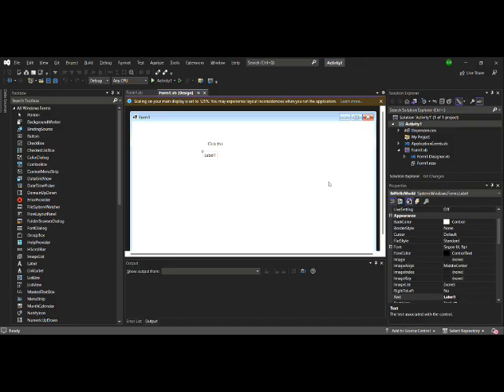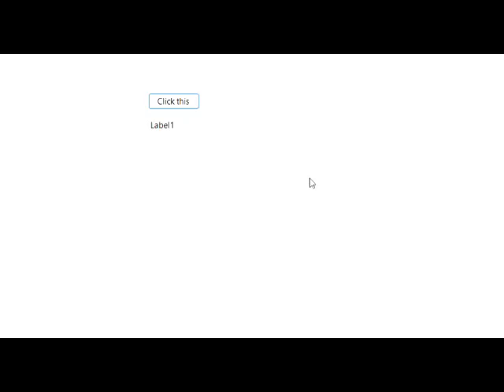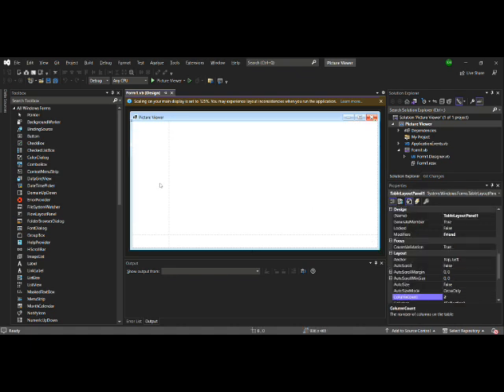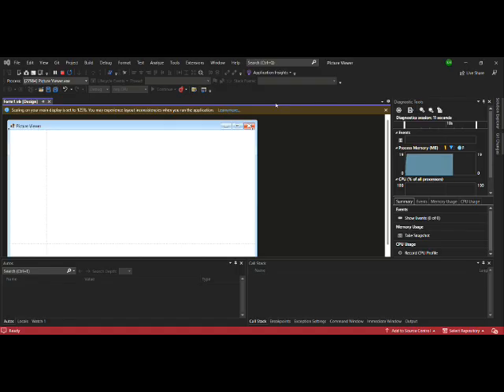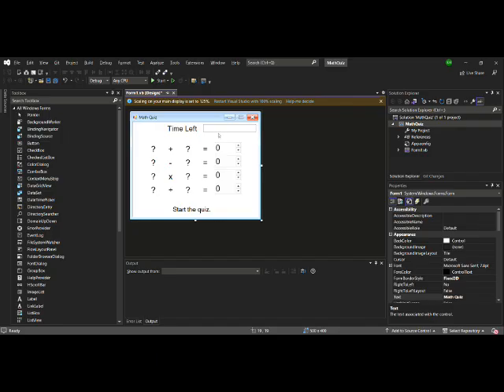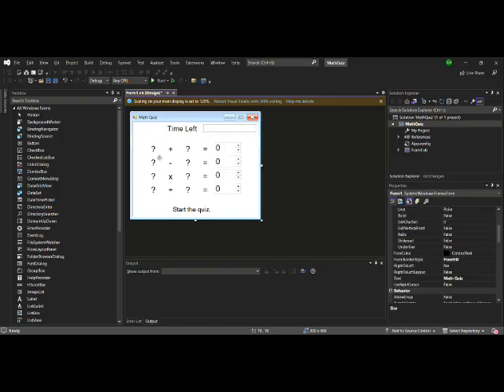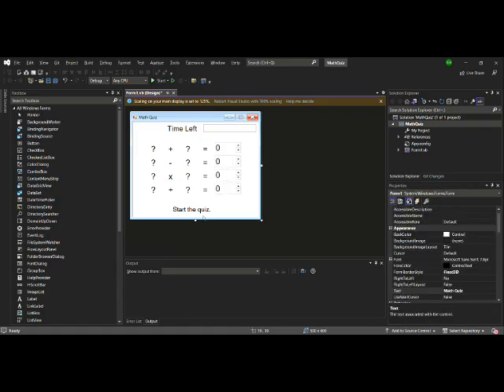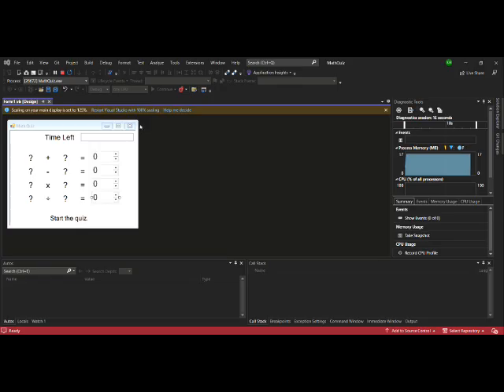Lab Activity Week 2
Name: Koh Ying Hong
Number Matric: 10DDT21F1062